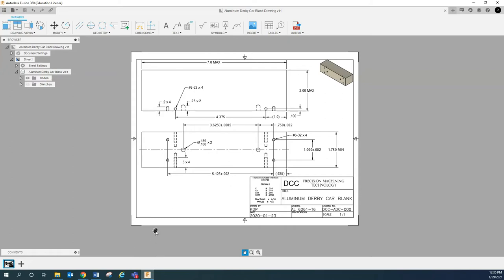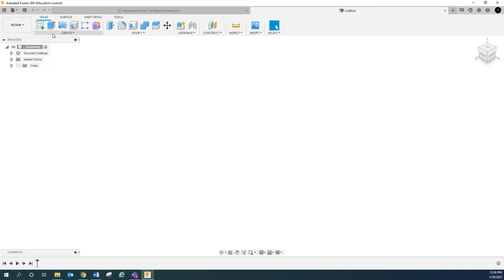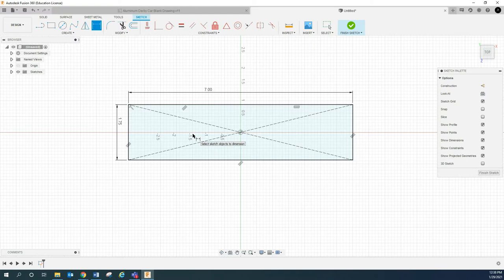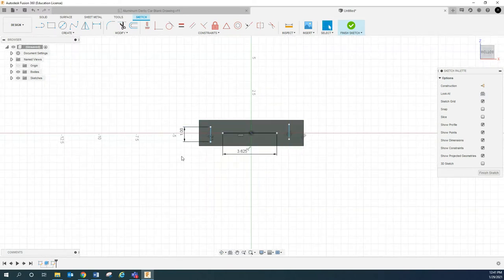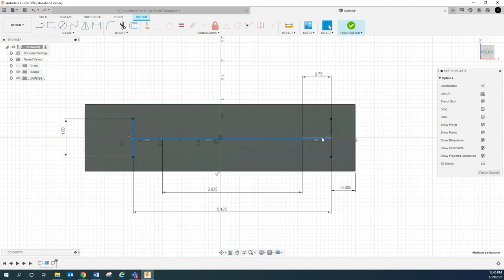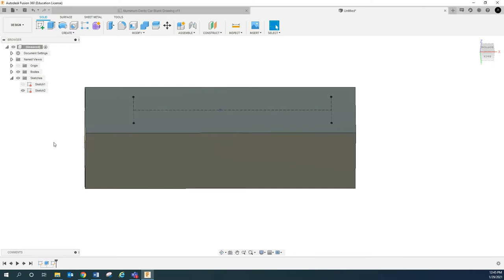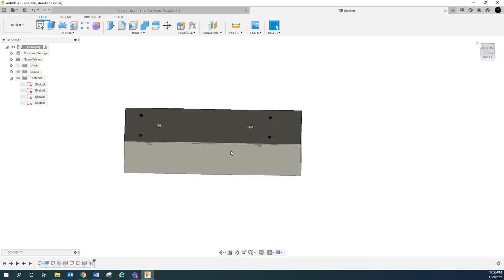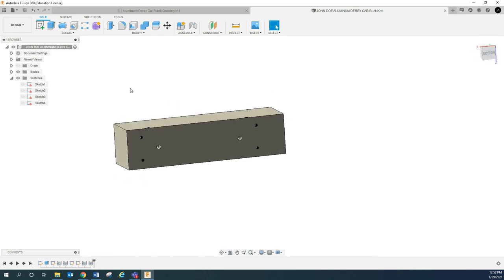Derby Car Stock Prep CAD Only